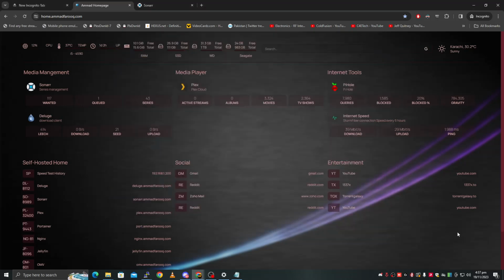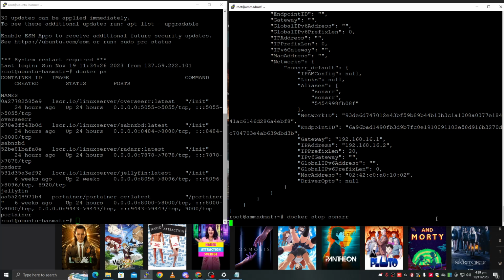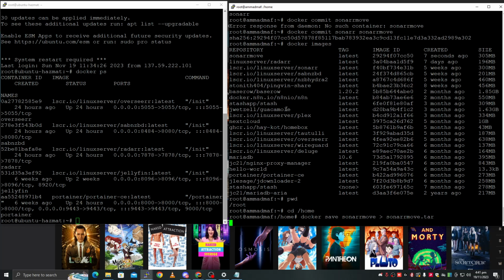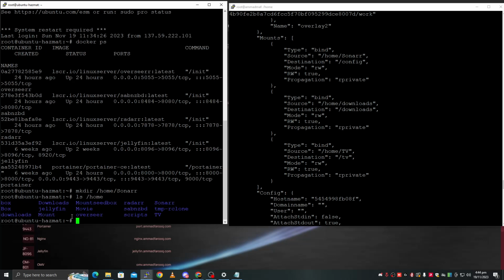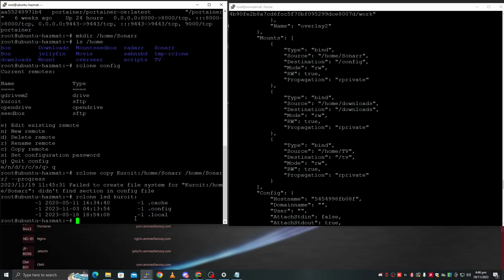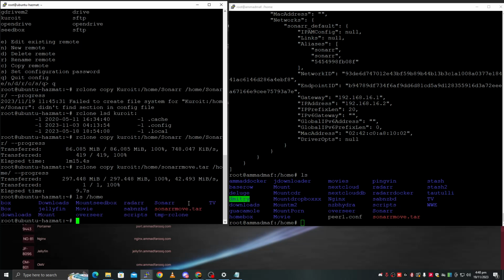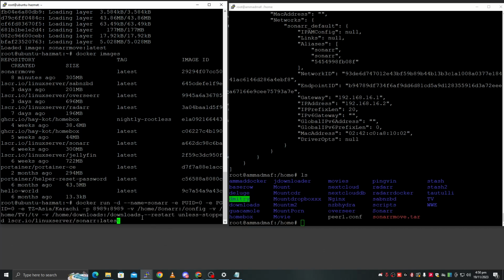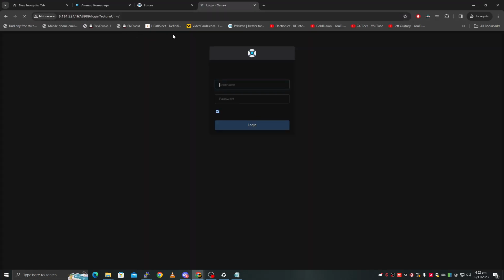Docker Container move to different host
I will be showing how to move a running container from one machine to another along with data and configurations.

For moving files among host I used Rclone to set up SFTP connection among hosts you can achieve same by using FileZilla gui  or any method you like to move container volumes and tar file.

Commands used are:

docker ps
docker commit
docker images
docker save
docker load